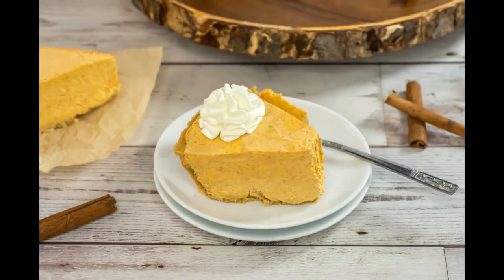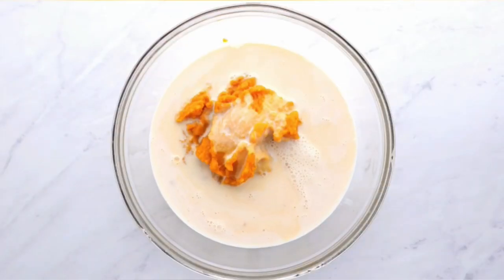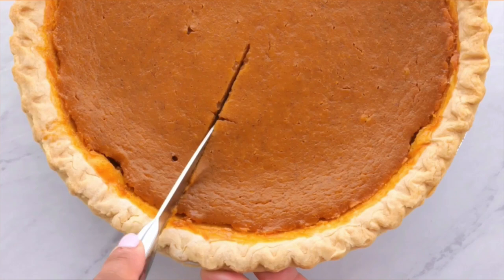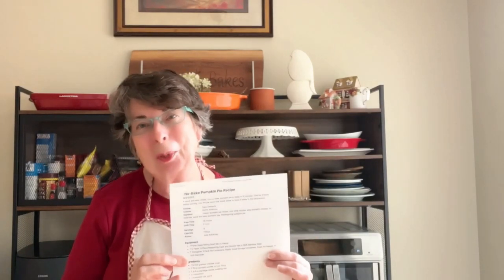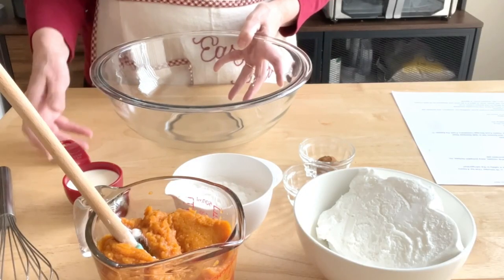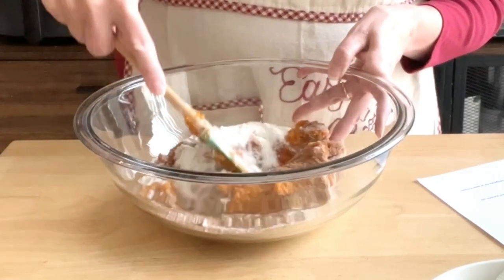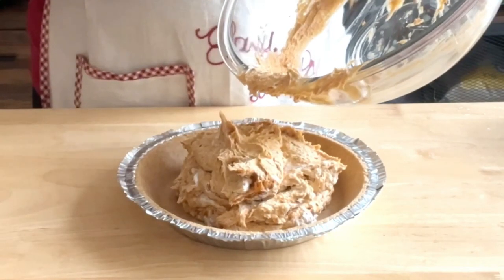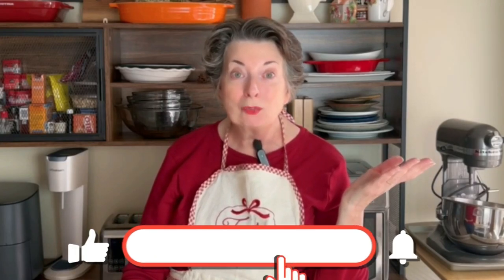Get Ready for the Holidays with Two Easy Pumpkin Pie Recipes!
Two Easy Pumpkin Pie recipes -  Classic and a delicious No Bake version!

both using an easy pumpkin pie hack.

🎥👀 KEEP WATCHING 👀
MAKE PERFECT PIE CRUST
MAKE THE BEST CHOCOLATE CAKE EVER!
INSTANT POT CHEESECAKE!

🙌 SAY HELLO

Hi there! My name is Judy Kahansky and I am the blogger and YouTuber behind Pie Lady Bakes. I teach beginner bakers how to make easy desserts, delicious pies and pie crust and other yummy desserts!

1️⃣ I help families create delicious desserts from recipes I learned from my Mom and Grandma, passed down through our family, and I love sharing them with you!

2️⃣ I help everyone get started on how to bake, and how to bake pies especially.

Pieladybakes is a participant in the Amazon Services LLC Associates Program, an affiliate advertising program designed to provide a means for sites to earn advertising fees by advertising and linking to amazon[.]com.